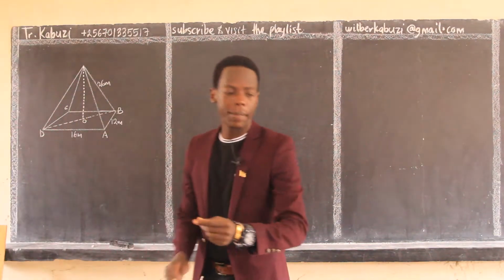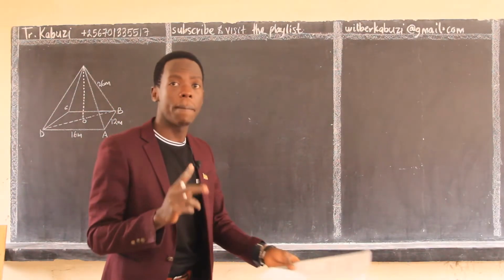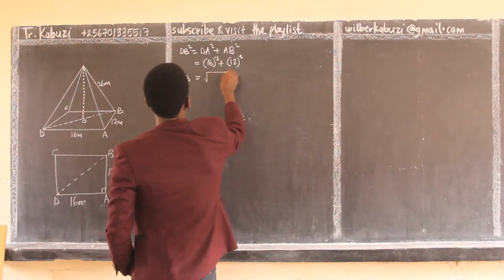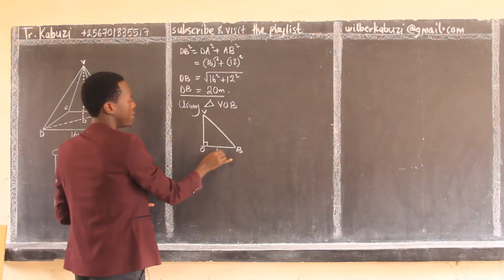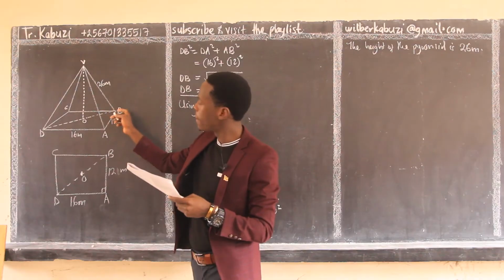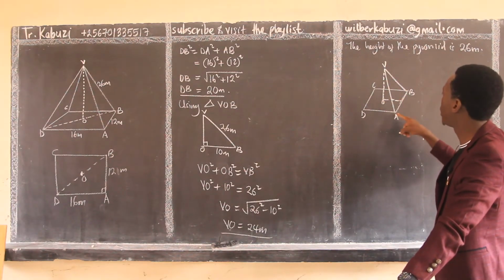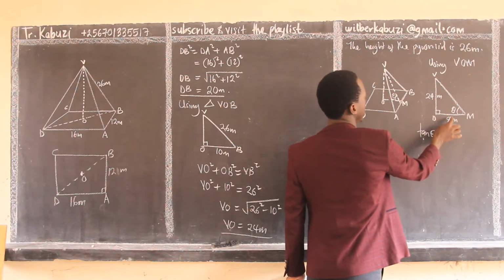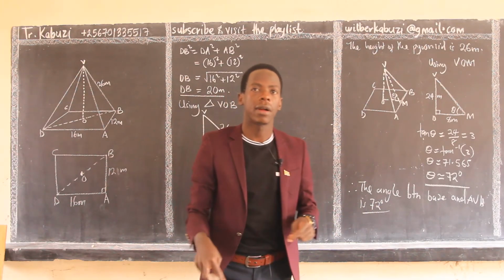S4 Activity Of Integration solution topic 5 ........@africastruggle